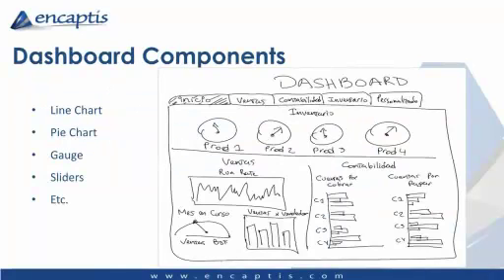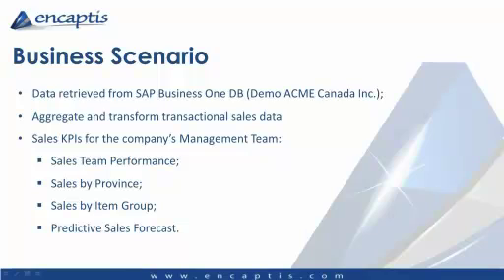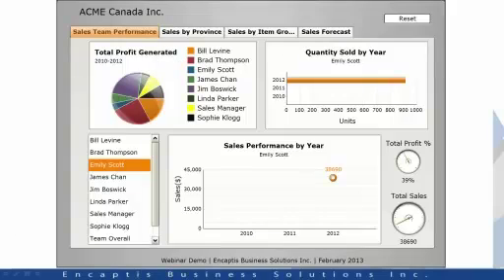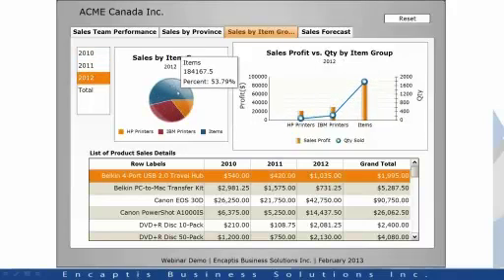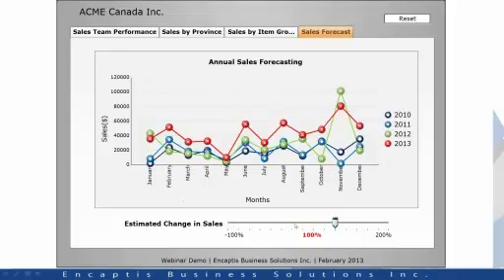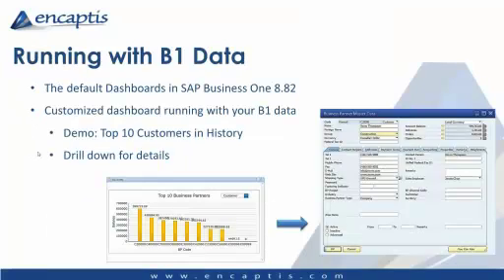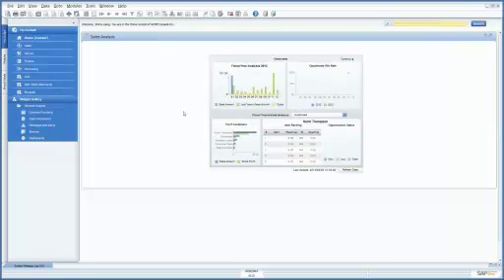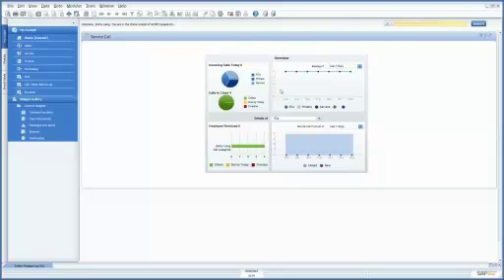Encaptis - Business Analytics Series Part II, Capabilities of Dashboards and Their Components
In February's edition of Webinar Wednesday, Jimmy Liang will be giving us a live demonstration of dashboards and their components.  We will be able to see line charts, pie charts, gauges and sliders in action as well as find out where to use them and where the information is coming from.